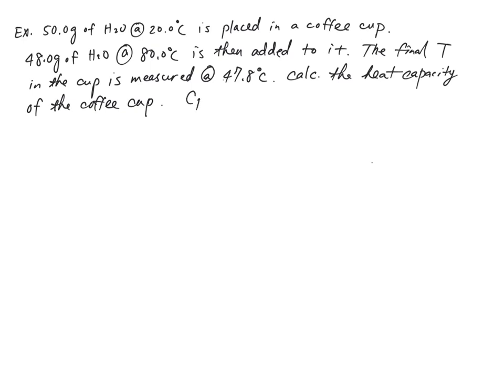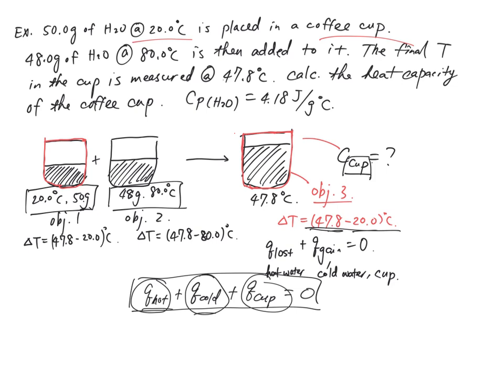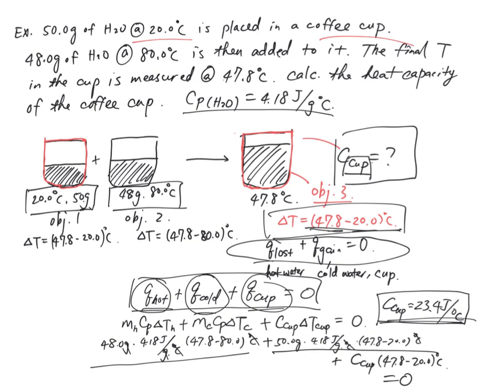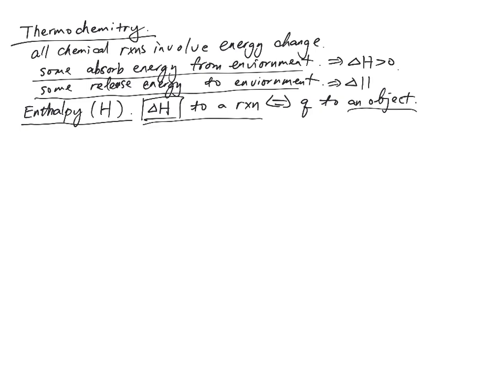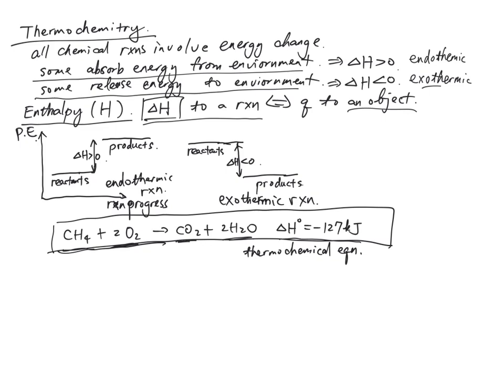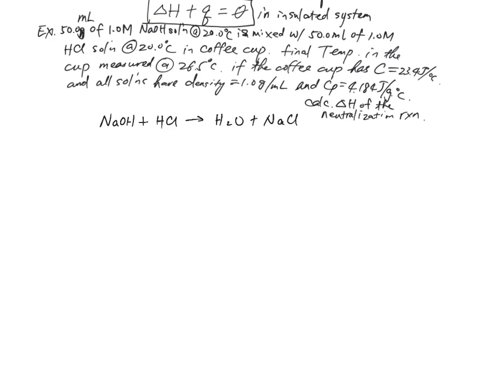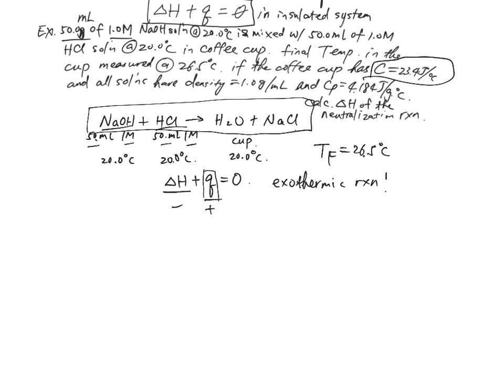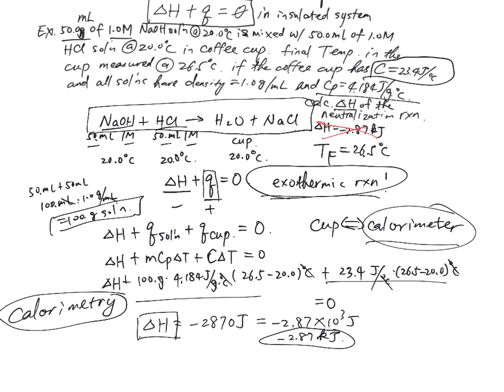Chem 115 Fall 2020 1014